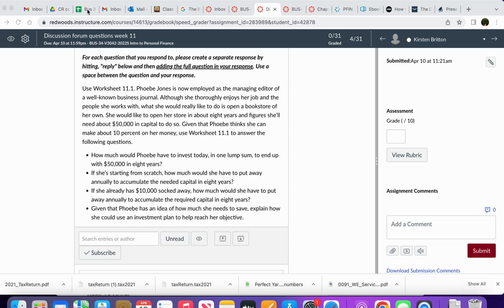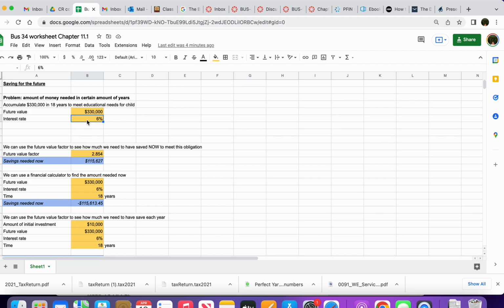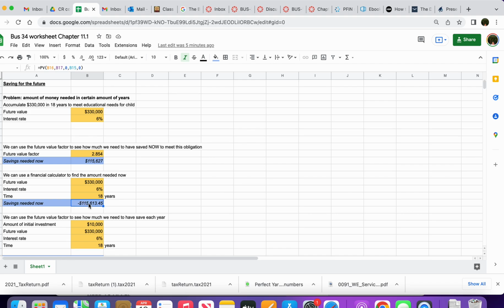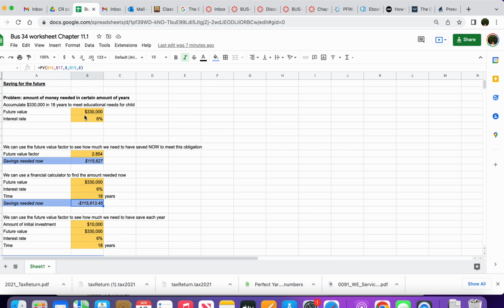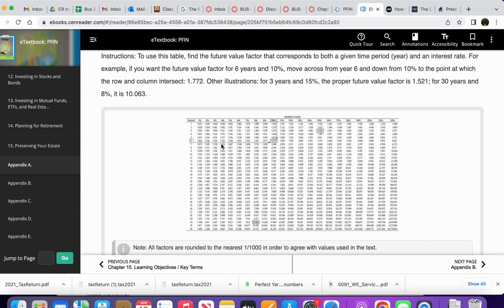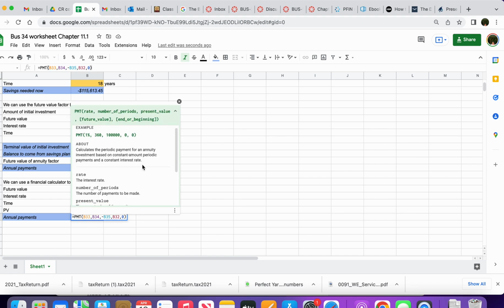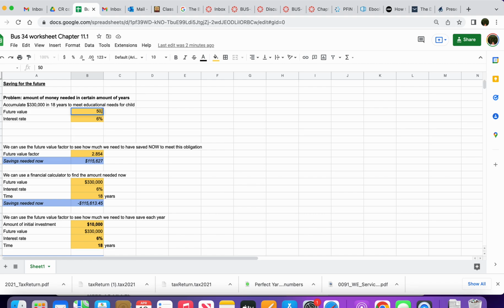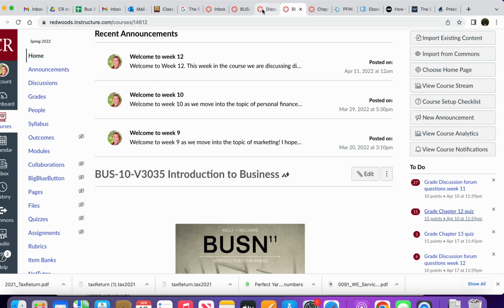Future value exercises (worksheet for chapter 11.1 Bus 34 Personal Finance)